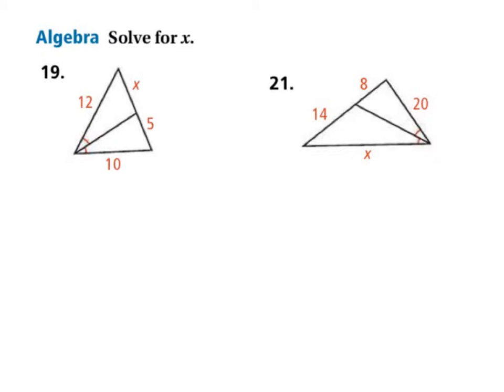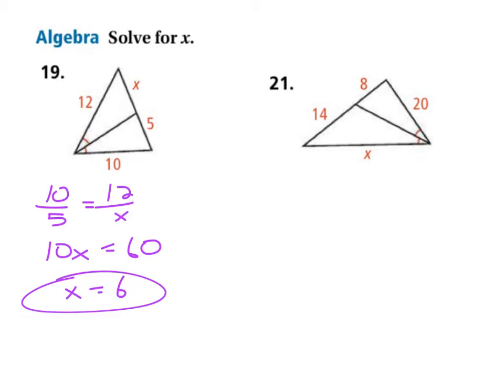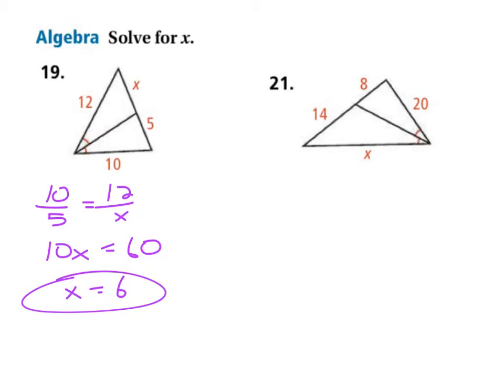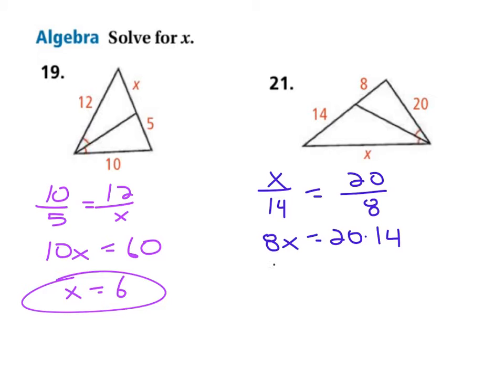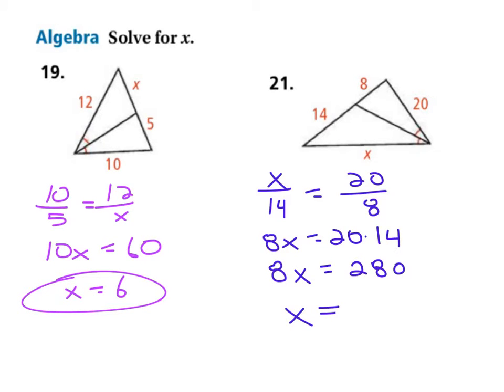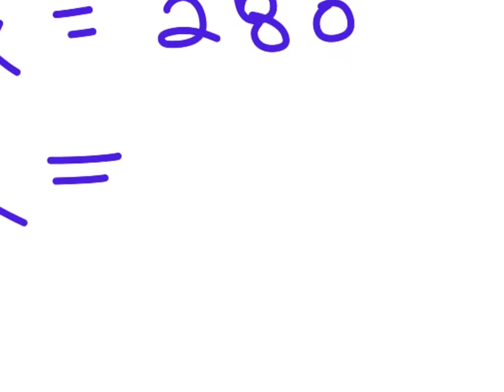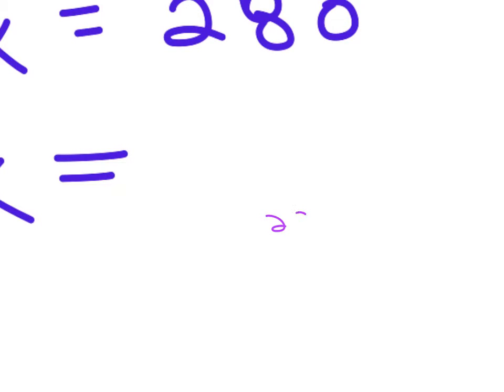Geo Pgs. 475-476 #19, 21